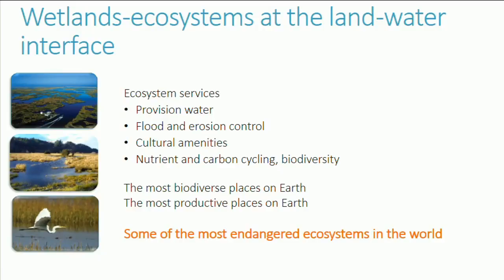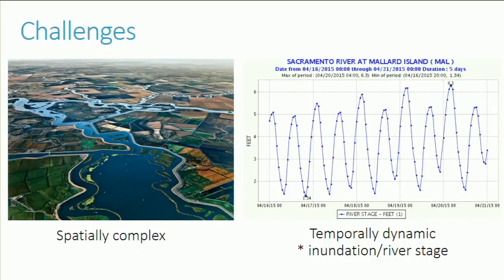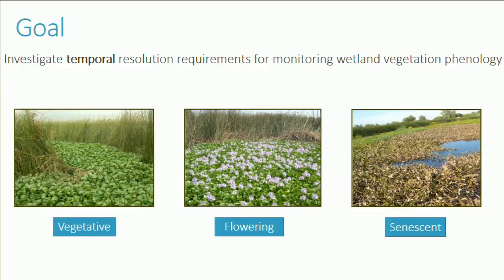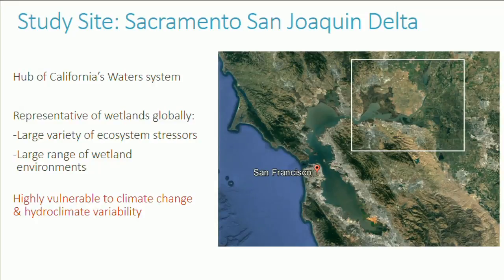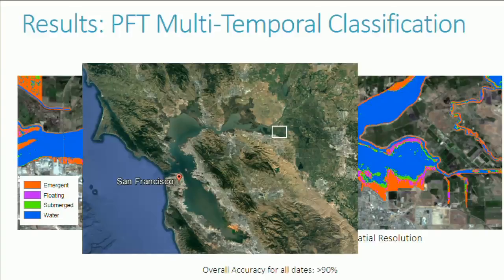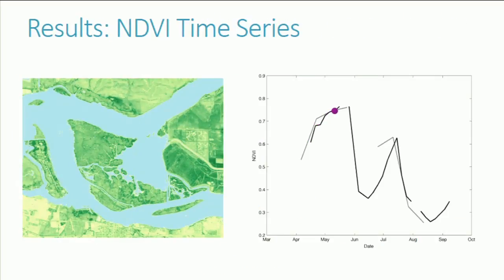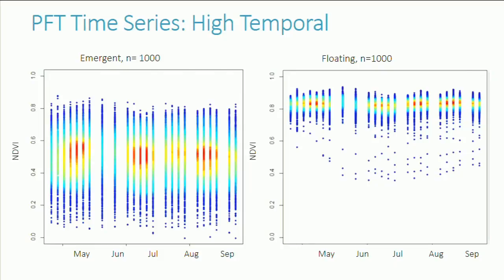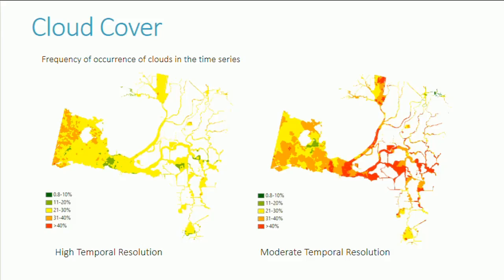Developing Wetland Vegetation Phenology As A Climate Change Indicator A Closer Look At Sensor Resolu